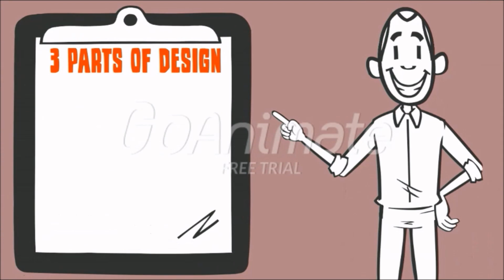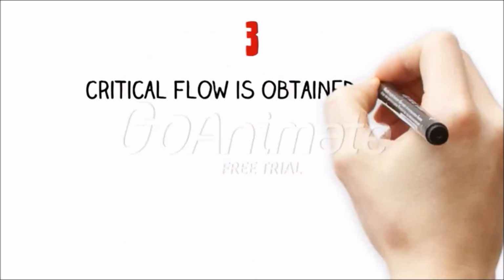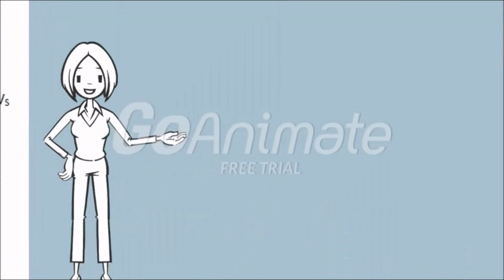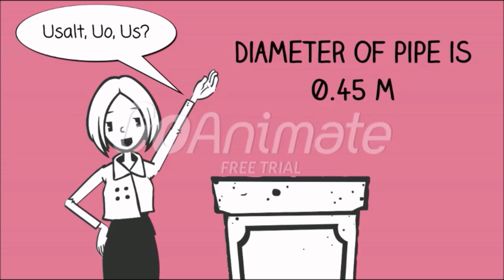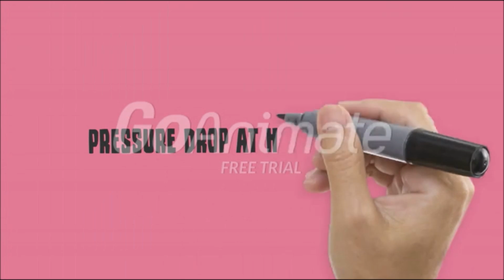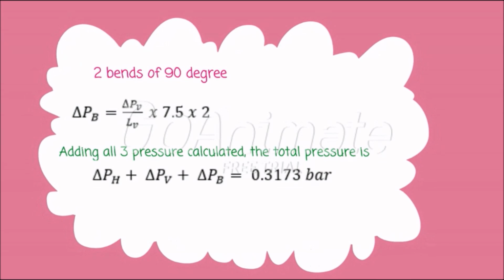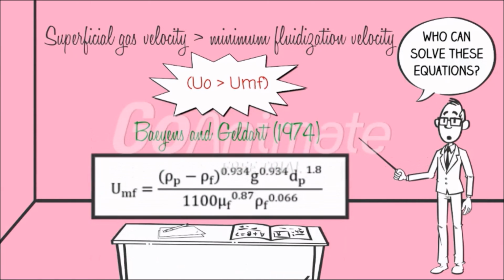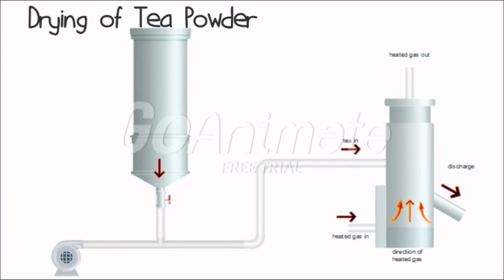Tea Processing System - Particle Technology Assignment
By, Farah Diyana, Hafizah & Siti Norhana

Journals from Science Direct;

Characterisation of food powder flowability by E. Teunou, J.J. Fitzpatrick *, E.C. Synnott

Fluidization of Tea by S.J. Temple a andA.J.B. van Boxtel b

Control of fluid bed tea dryers: control in the context of design and operation conditions by  S.J. Temple a and A.J.B. van Boxtel b